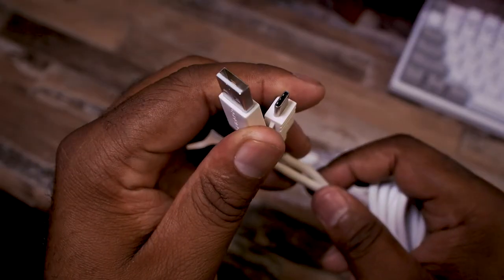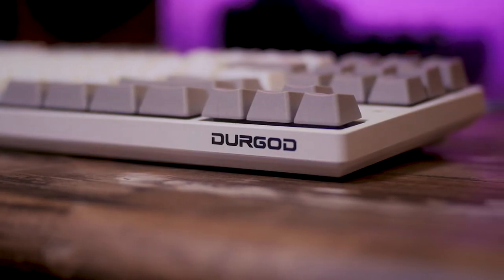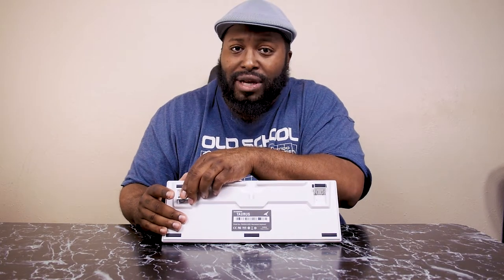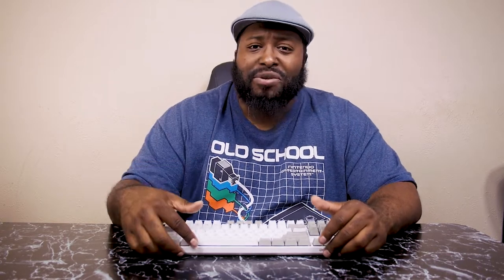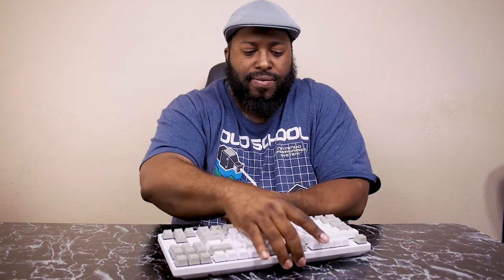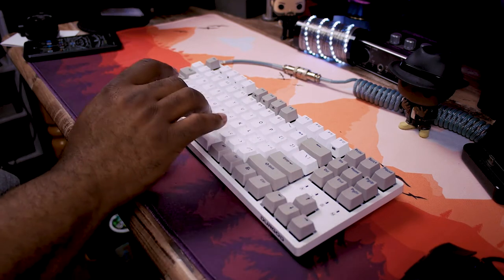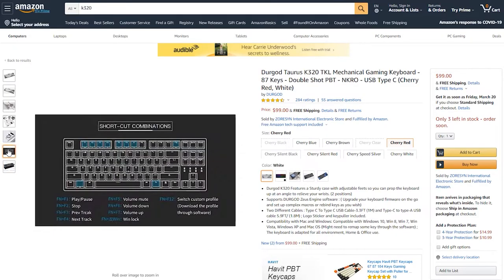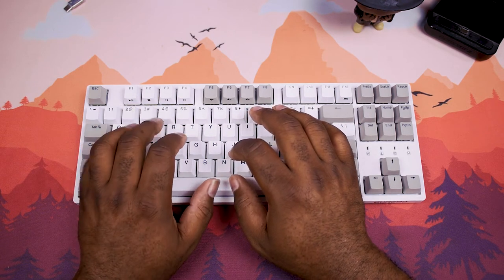Durgod K320 Taurus MX Red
Let's take a look at what could be my favorite new Keyboard for gaming and office work, the Durgod k320 with Cherry MX Red Switches

Durgod K320 Amazon
Durgod K320 Banggood
Godspeed 108 Budget Keycaps